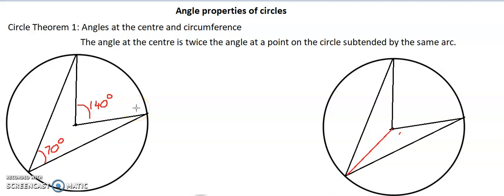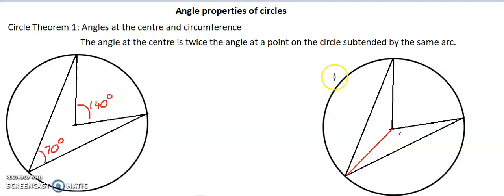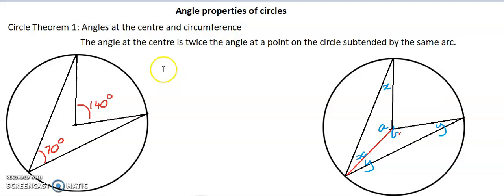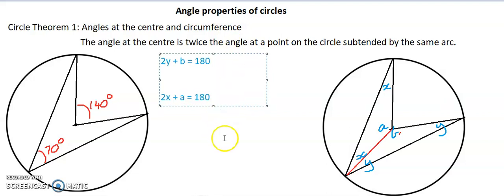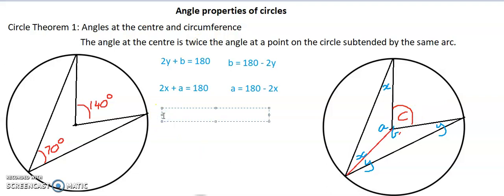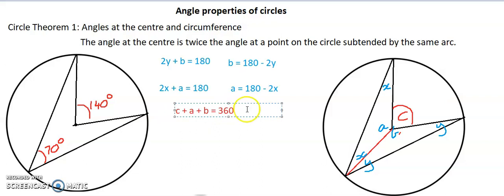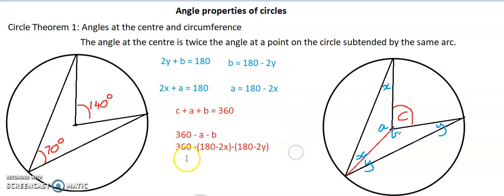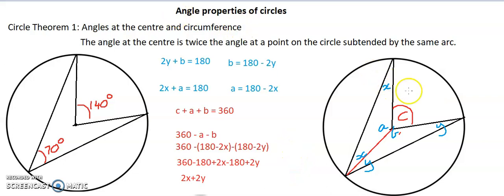Angle properties of circles, angles at the centre and circumference